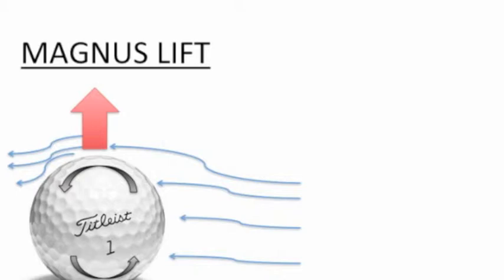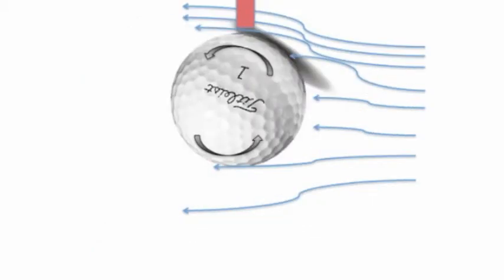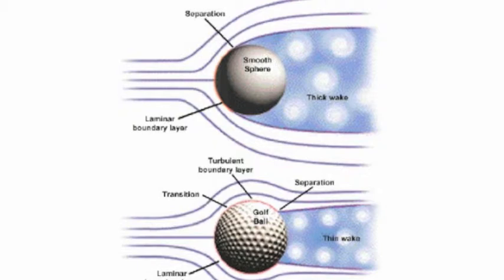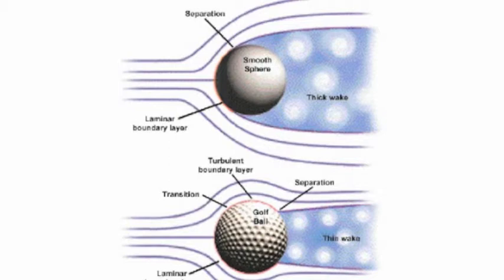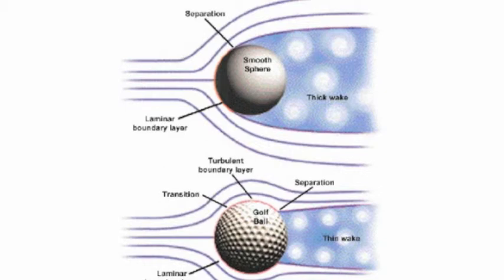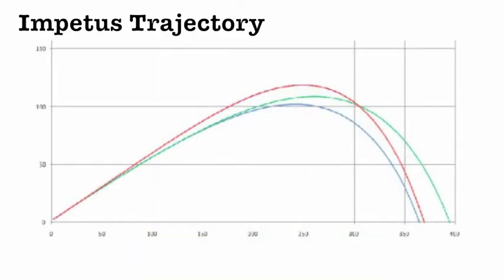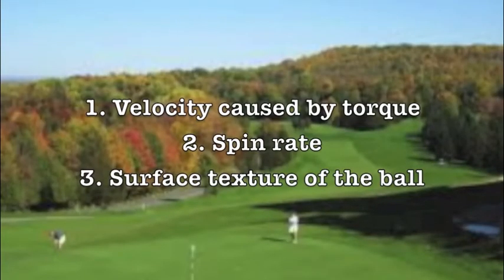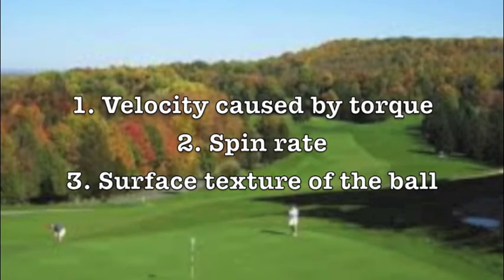Biomechanics of Golf Ball Flight- MVS 330